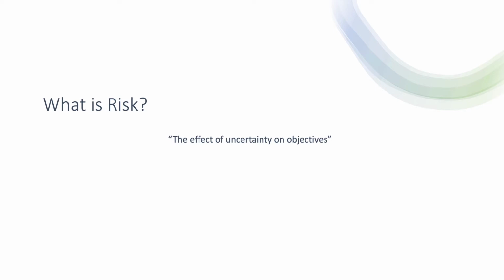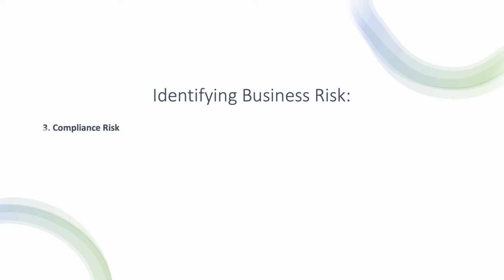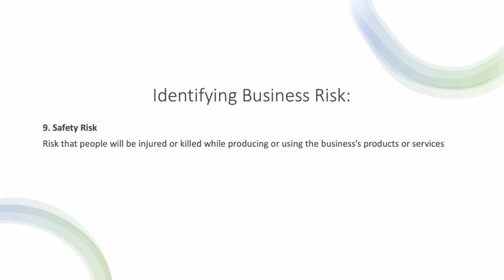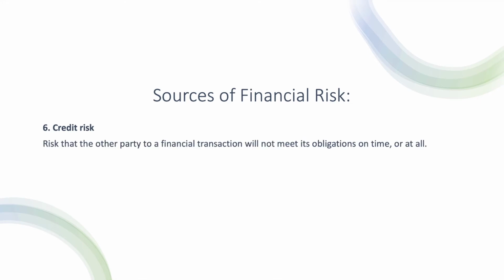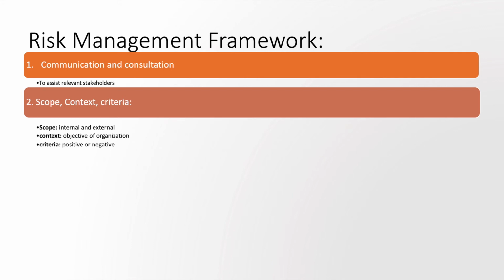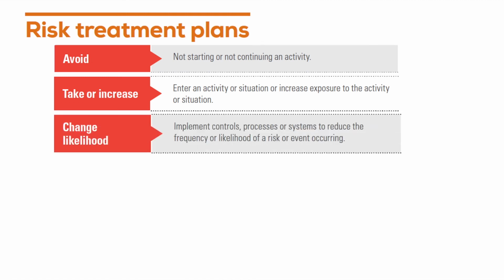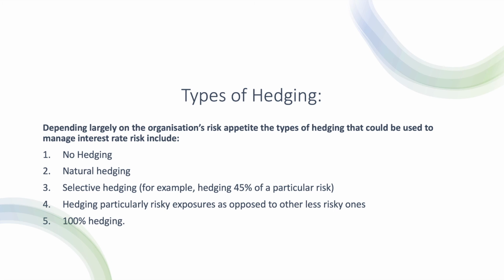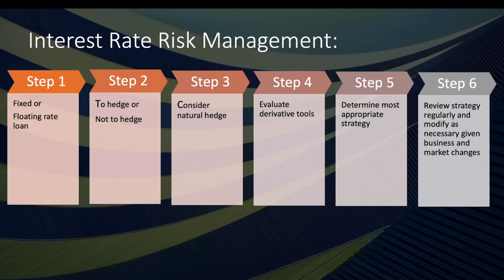How to revise Unit 2 in 40 Minutes | MAAF121 Unit 2 | CA Program Masterclass 2021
This video will explain you the full Unit 2 in just 40 Minutes including following Topics:
1. Business Risk
2. Financial Risk
3. Risk Appetite
4. Risk Assessment
5. Risk Treatment Plan
6. Hedging
7. Tools for Hedging
8. Risk Management Framework
9. Interest Rate Risk
10. Foreign exchange Risk